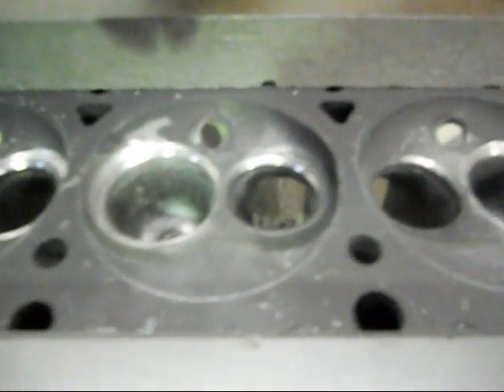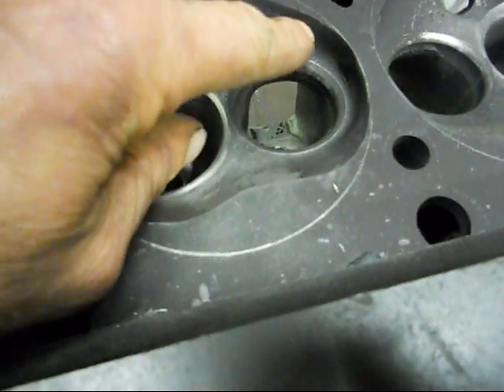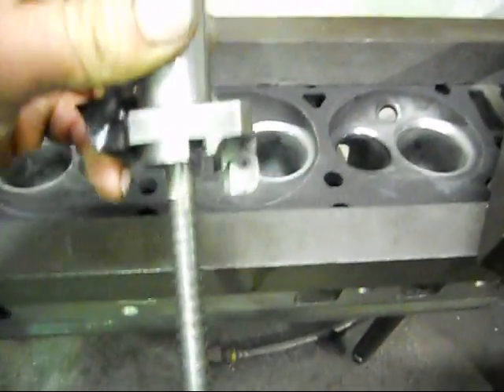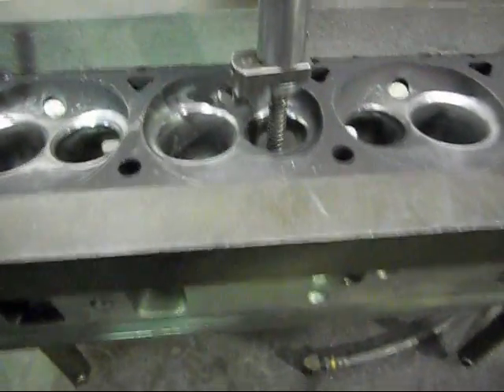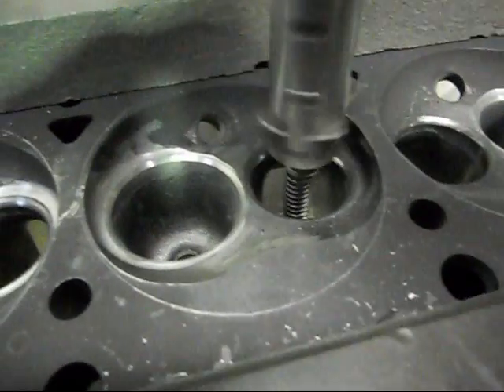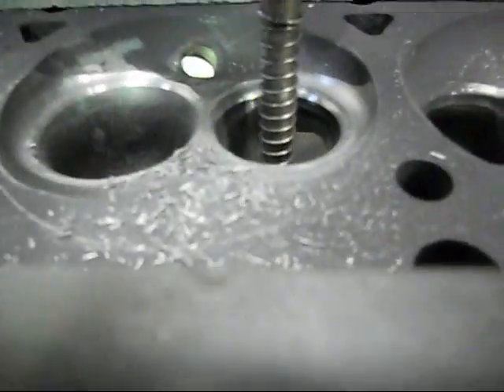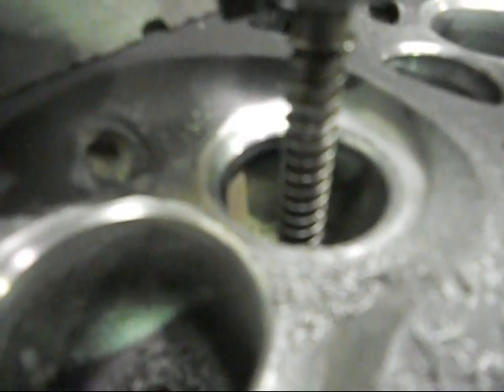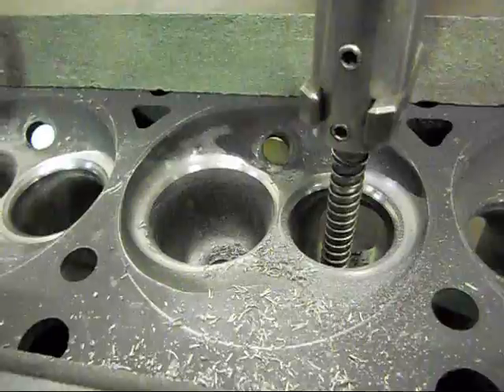How to relieve Combustion Chambers on high-performance V8 heads,5th of 5 angle valve seat job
relieving combustion chambers and cutting the 5th angle of  high flow mulitiangled seats,AUSSIE HEADS and RACE ENGINES ,, peformance engine/cylinder head specialist ,engine blueprinting,race motors,,,,,ONE MAN-ONE SHOP,,,call mark on 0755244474 for all types of cylinder head repairs,reconditioning and modifications,from racebikes to championship winning big block v8s that keep winning season after season,wether it be for ciruit,drag,speedway or street, YOU will leave the competition standing  WITH AUSSIE HEADS,,tweed heads,,gold coast